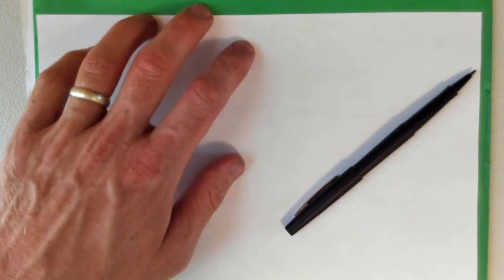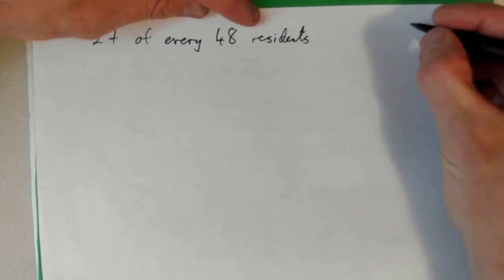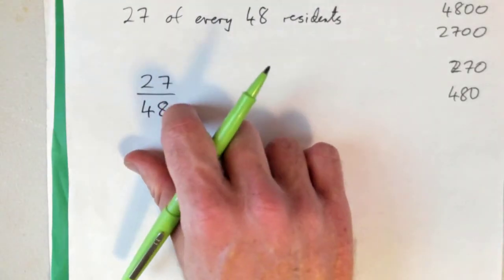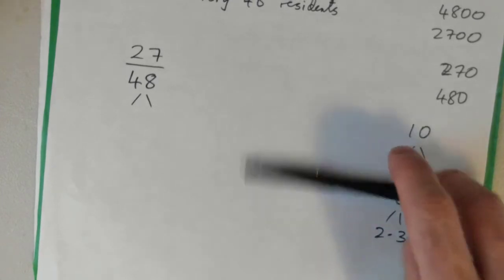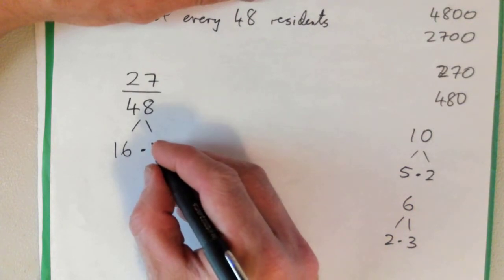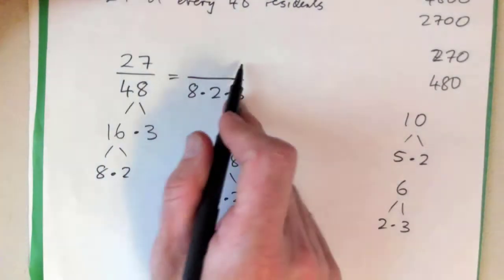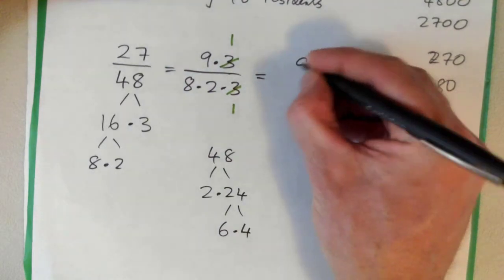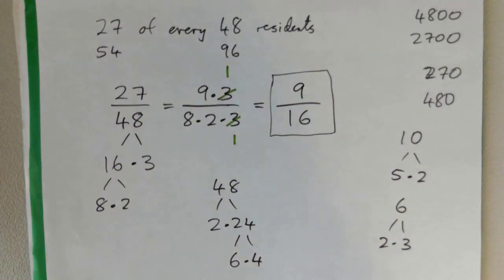Simplify the fraction: 27/48